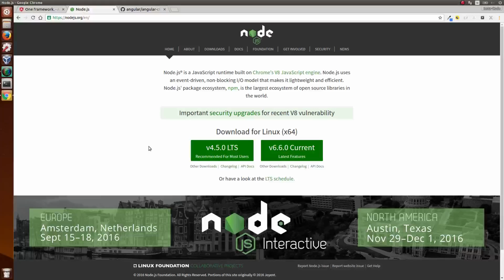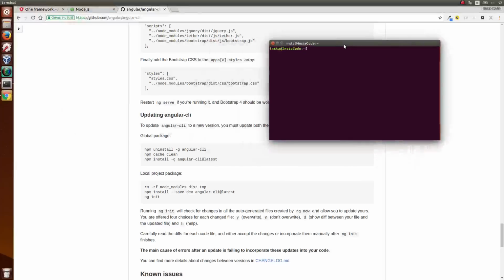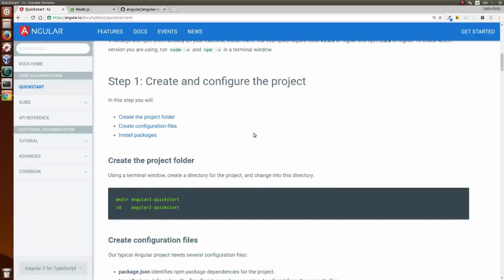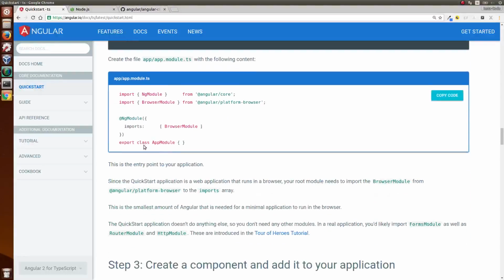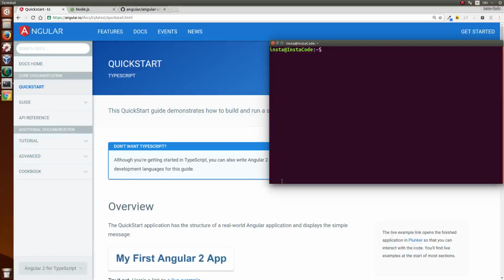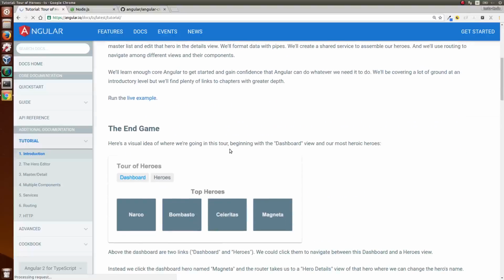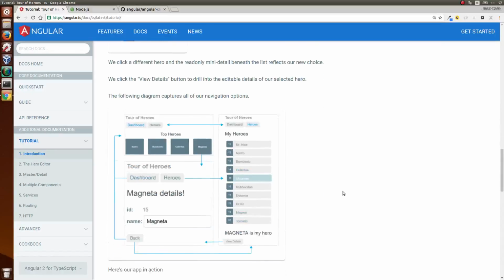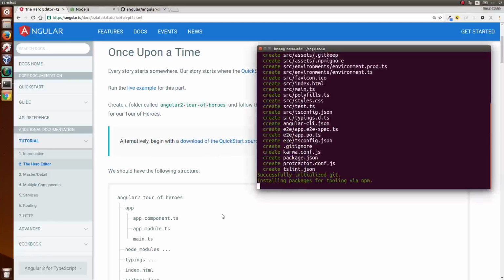Angular 2 Heroes walkthrough - Setup and install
This is Setup and install video of the Angular 2 Heroes walkthrough tutorial.

In this video we will go through the prerequisites needed to run Angular 2 and use the Angular CLI to easily create the application.